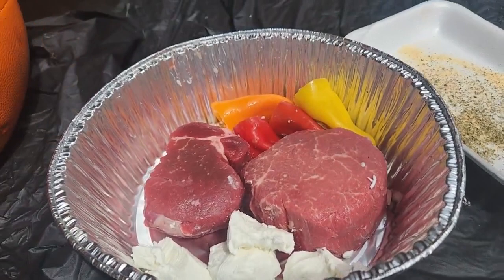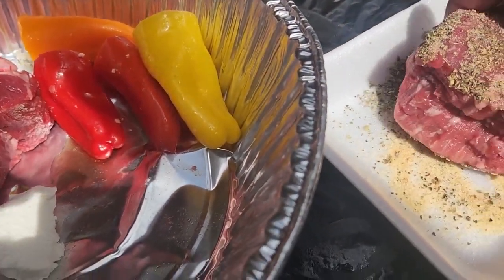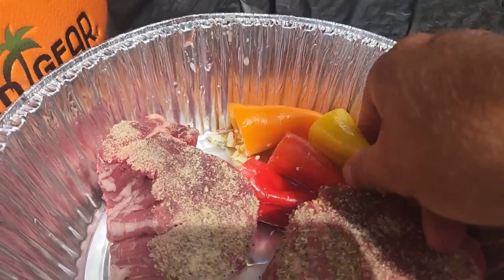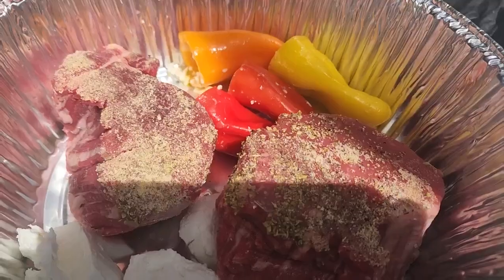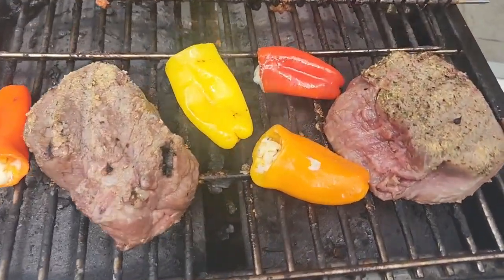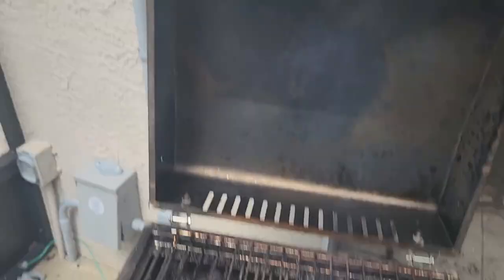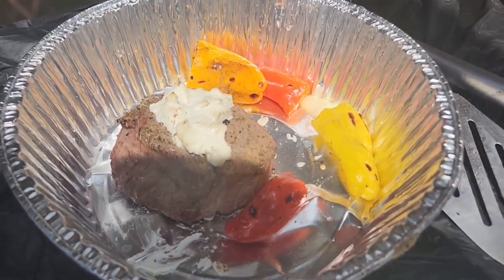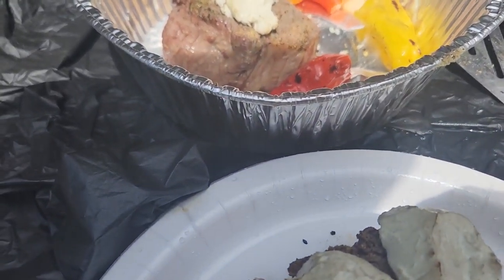KING OF CT GAME DAY 🏈 GRILLING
Revolutionize your Game Day 🏈 Grilling Game.  A glimpse at one of the world class recipes in my ECookbook!  Enjoy and purchase with a single click